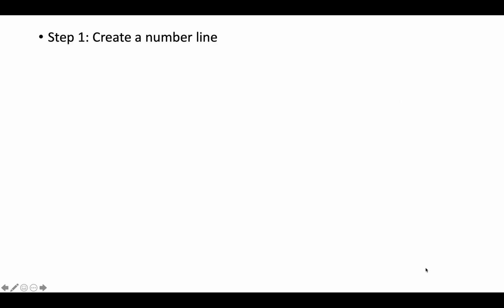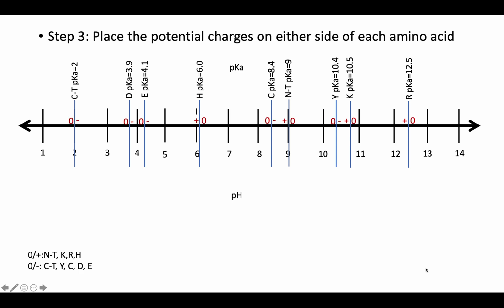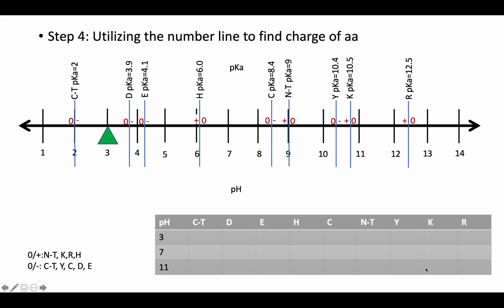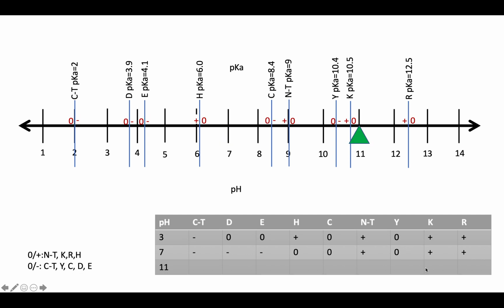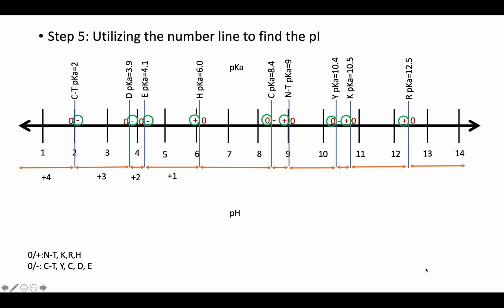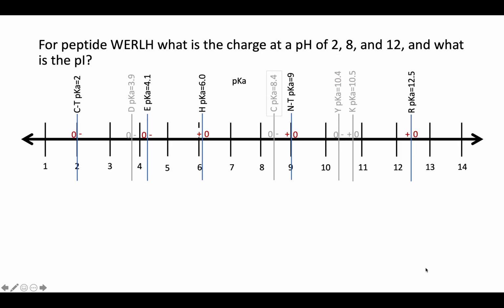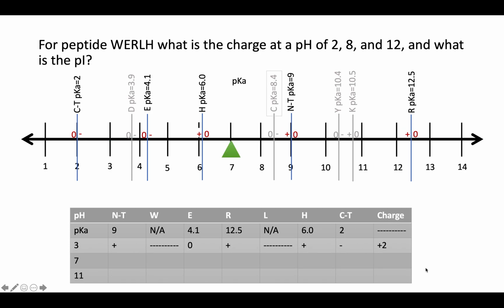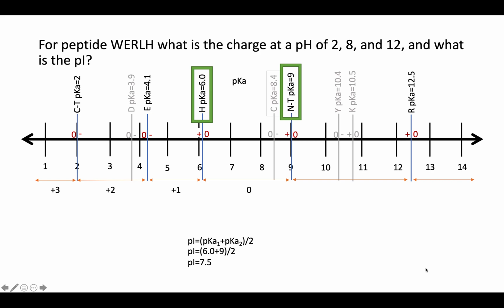Calculating the net charge and pI of a peptide